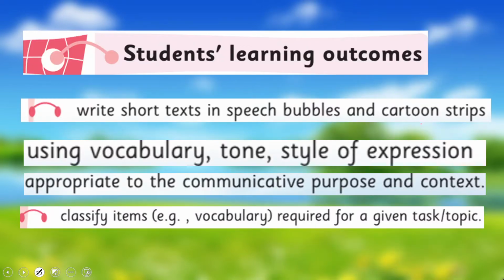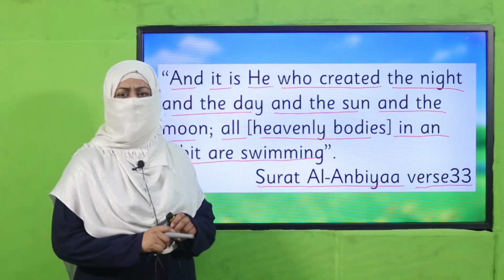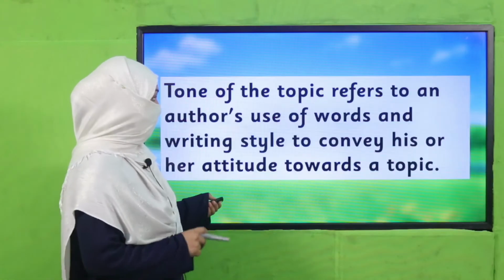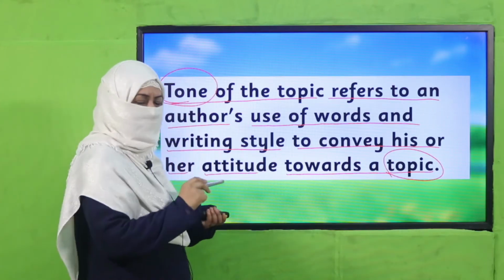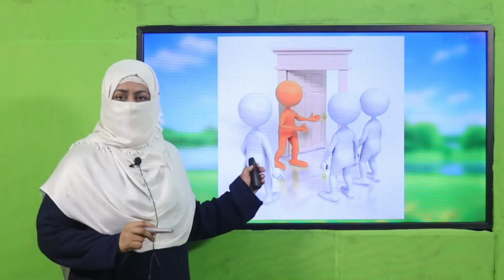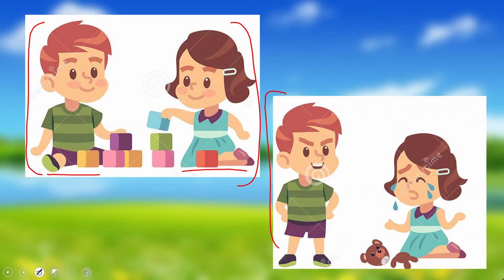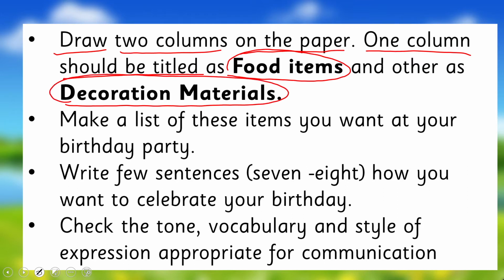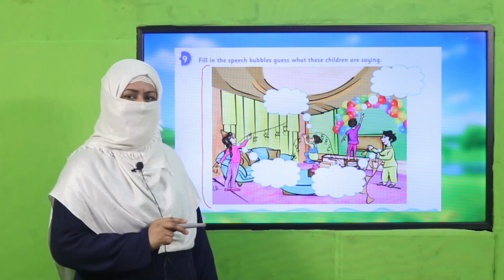English Grade 4 Unit 5 Lecture 6 || SNC 2020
In this lesson children will learn the concept of “use appropriate tone and style in writing” in a very easy way.
An easy way to teach “use appropriate tone and style in writing” to grade 4
How to teach “use appropriate tone and style in writing” to kids

1. PowerPoint Presentation

2. Lesson Plan

3. Worksheet/Activity

4. Solved Exercise